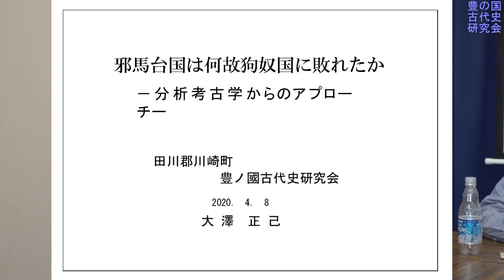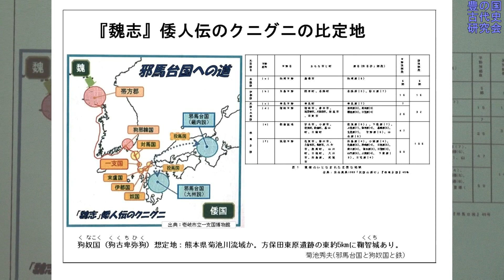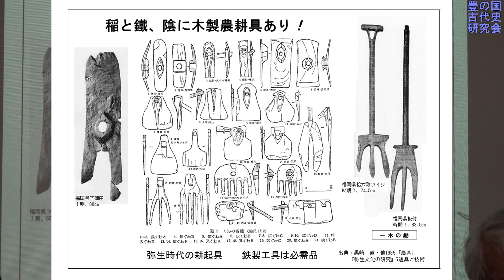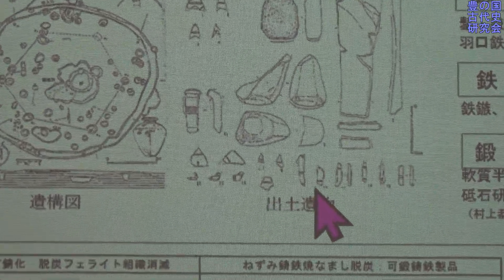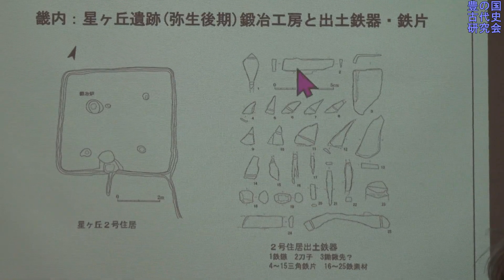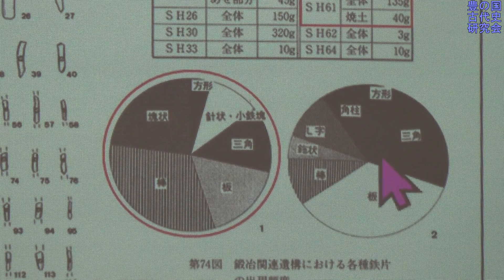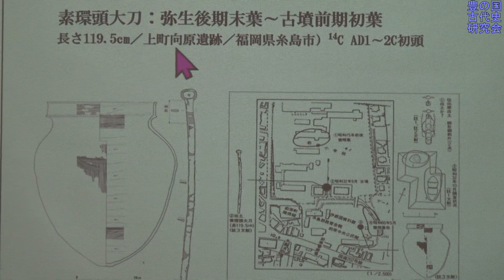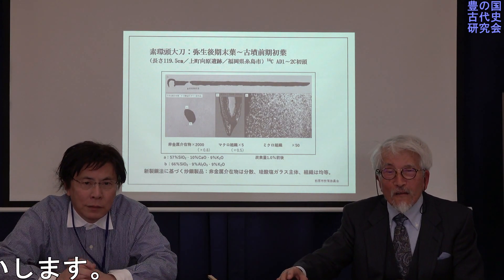古代史講座 第2部 邪馬台国はなぜ狗奴国にやぶれたか？パート2 令和2年4月8日 豊の国古代史研究会 提供 SLEEPY CAFE NICO カマニコ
出演：大澤正己 吉田正一 福永晋三 母里聖徳
鉄のプロ大澤正己、埋蔵物調査員の吉田正一、文献史学の福永晋三　三氏と鉄の芸術家母里聖徳氏の映像です。

パート１は昨年開催した時のタイトルで
『邪馬台国vs狗奴国』20190217　菊池市